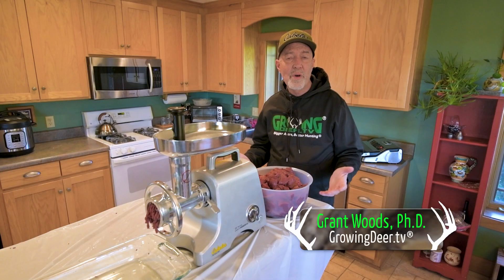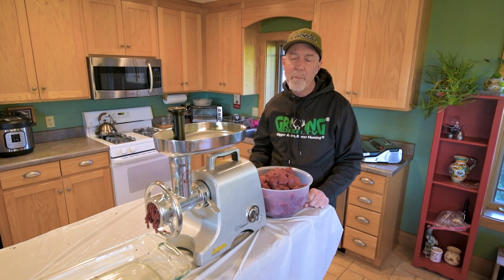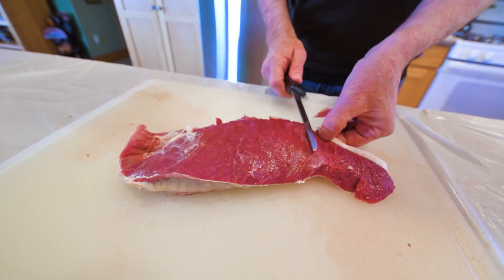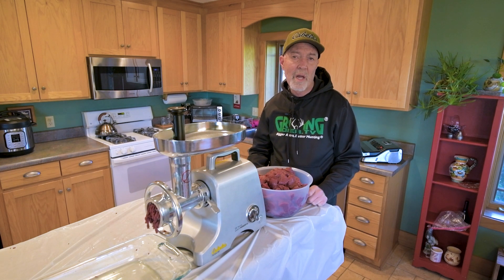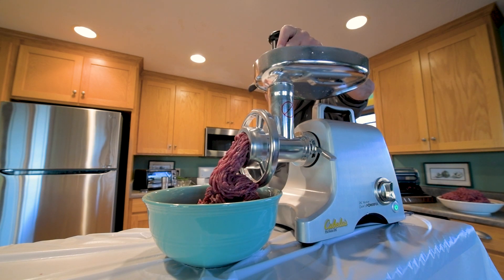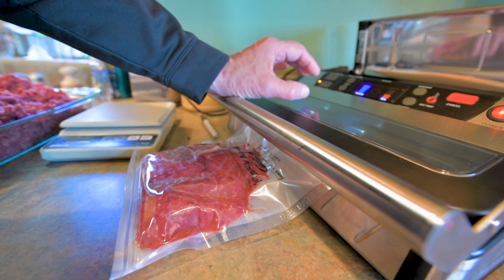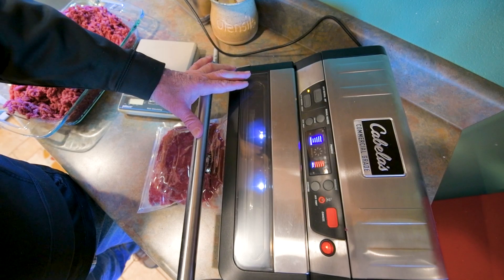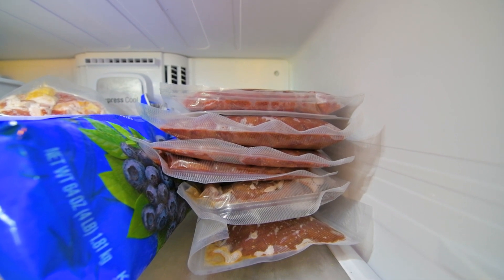Tips for wild game processing ft. Grant Woods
As hunting season comes to an end, Grant Woods, the renowned deer biologist and host of the popular show Growing Deer TV, is offering up his top tips for wild game meat processing. With decades of experience in the outdoors, Grant knows the ins and outs of hunting and how to handle wild game. Whether you're a beginner or an expert, this is an excellent opportunity to learn from one of the best in the business. Gear up at Cabela's for all of your processing needs!